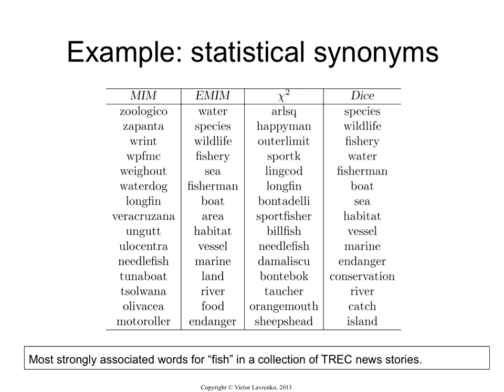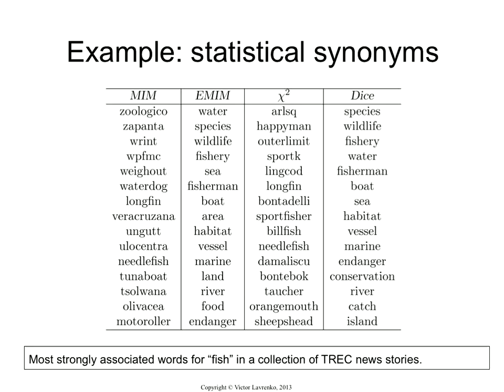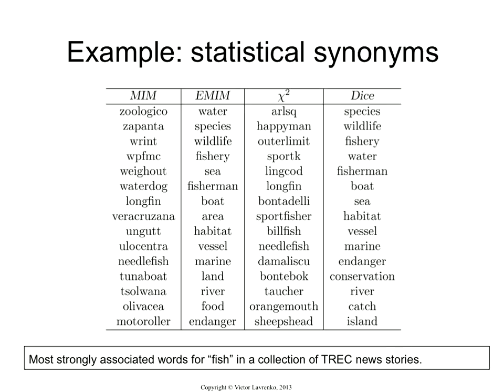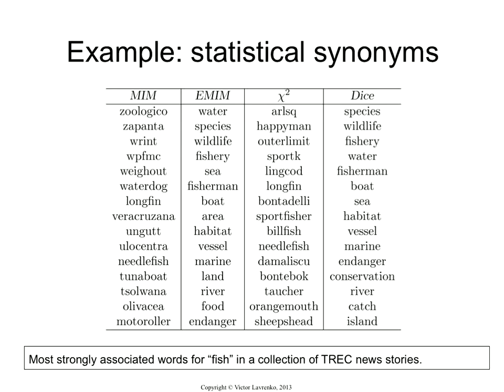PRF 6: statistical synonyms (examples)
We show the examples of statistical synonyms for the word "fish" automatically extracted from a large collection of news stories (TREC) using four different measures of statistical association.